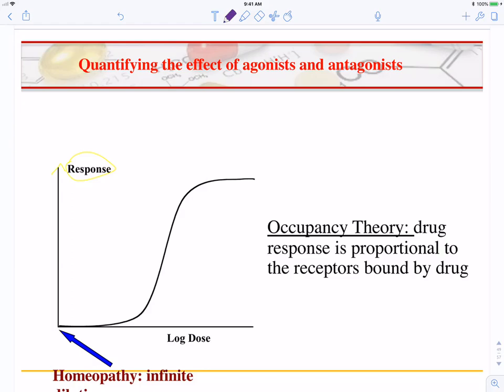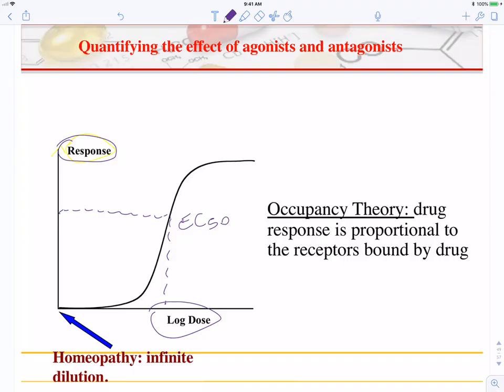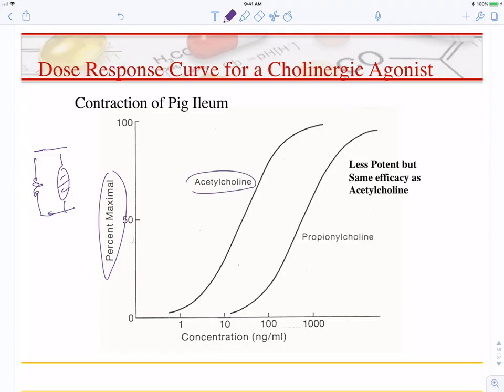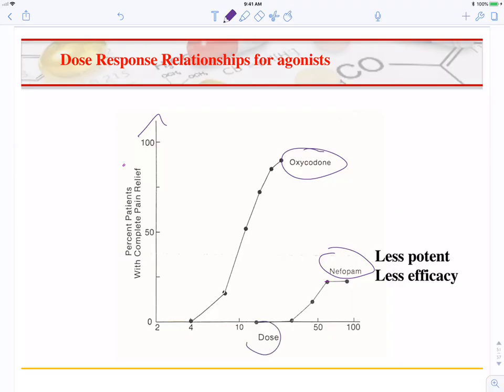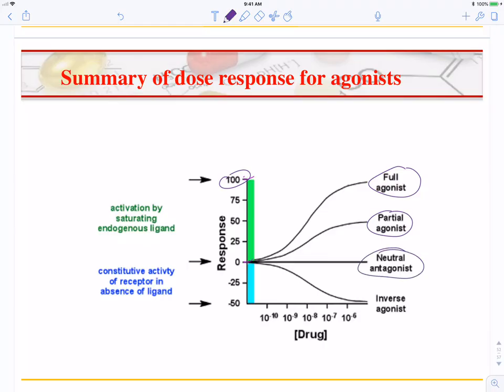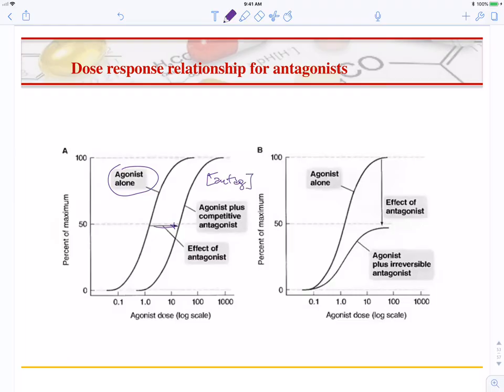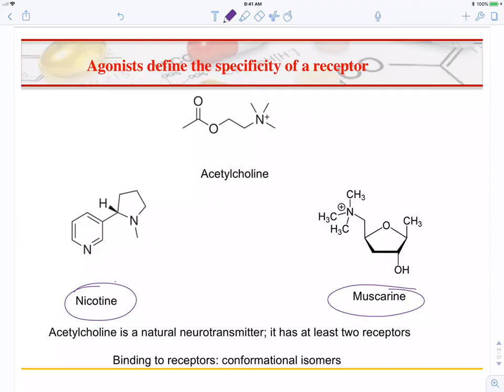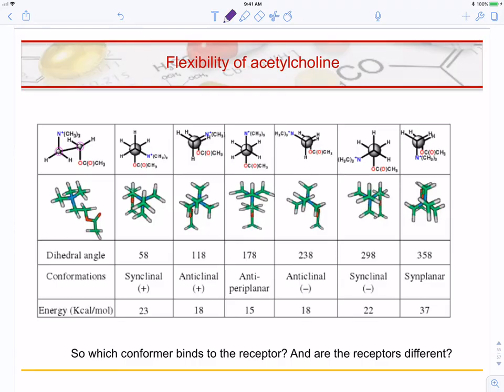Module 1(9) learning materials CHM 435 Medicinal Chemistry 2026 Spring C